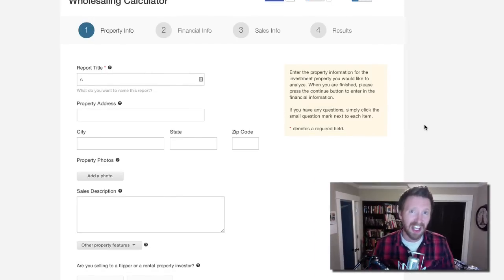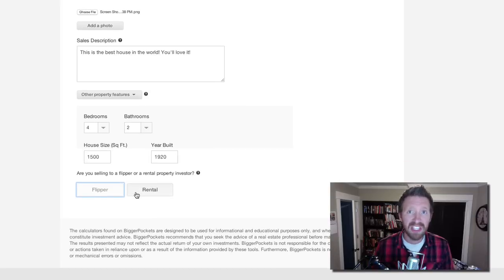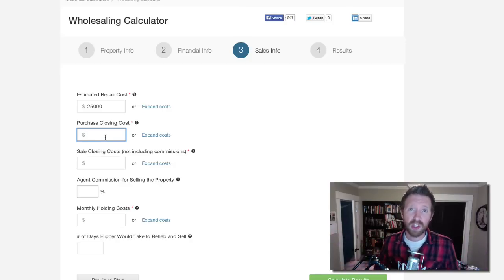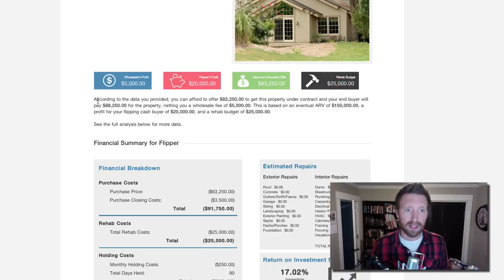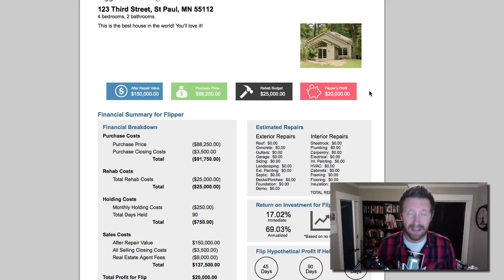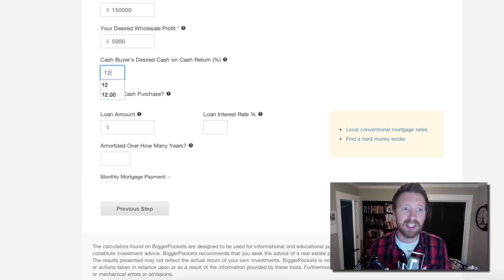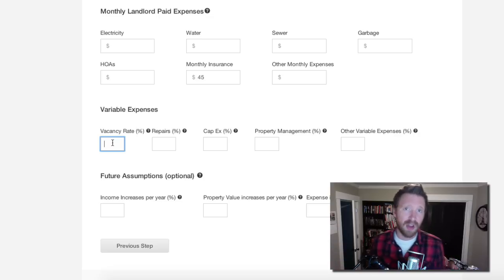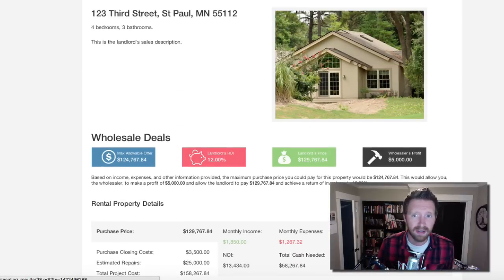How to Analyze a Real Estate Wholesale Deal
- It's time to get paid! Discover how to analyze deals using the BiggerPockets Wholesaling Calculator and prepare professional PDF reports for your cash buyer.